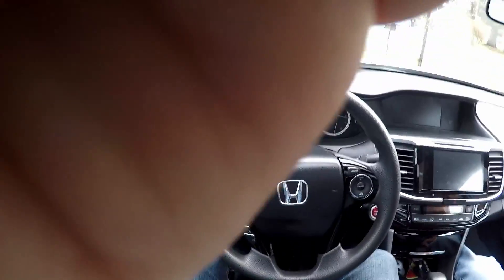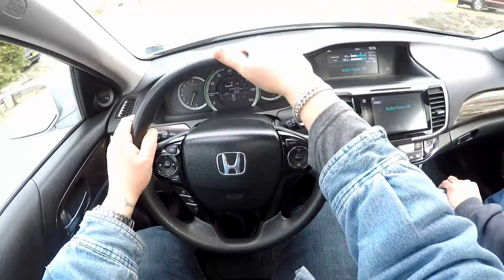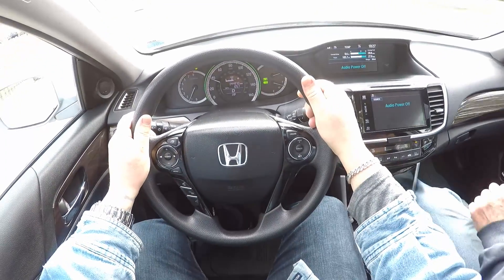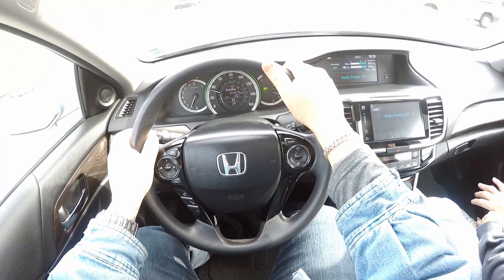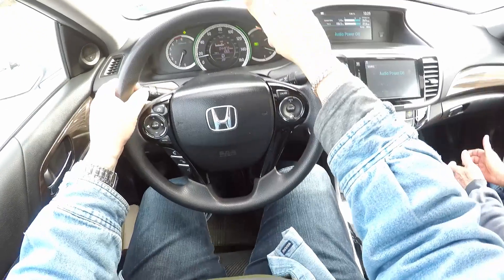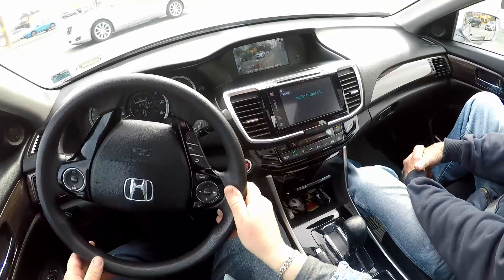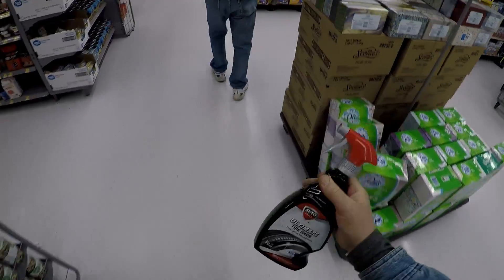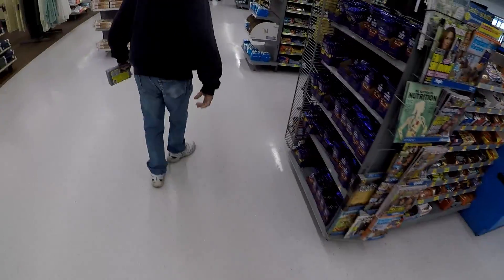Honda Accord 2017 2.4 liter engine Trip To Walmart 2020 03 06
Astro Nano Impact Wrench

Astro 1812 1/2-Inch Super Duty Impact Wrench, Twin Hammer

Astro Pneumatic Tool 1119A ONYX 3/8" Drive Mini Wobble Air Ratchet

3 Ton Pneumatic Jack Portable 6600LBS Capacity Triple Bag Air Jack Quick Car Lift Jack Up to 16 Inch Lifting Height

RhinoGear 11912ABMI RhinoRamps MAX Vehicle Ramp - Pair (16,000lb. GVW Capacity)

Astro Pneumatic Tool 49801 Quick Change Retainer Chuck .498 Shank

Astro Pneumatic Tool 1822 ONYX 1/2" Nano Impact Wrench - 450ft/lb

Mountain 5-Piece Metric Double Box Universal Spline Reversible Ratcheting Wrench Set; 8 mm - 18mm, 90 Tooth Design, Long, Flexible, Reversible; MTNRM6

Husky 80 ft./lbs. 3/8 in. Reaction-Less Ratchet

1/2"Drive Deep Impact Socket Set，6 Point，Metric, 29-38mm Drive Metric Axle Hub Nut Socket，Radius Corner Design, with Heavy Duty Storage Case

Pittsburgh Pro 3/8" Heavy Duty Flexible Ratchet

1/2 Inch Drive Professional Flex Head Long Handle Ratchet; 18" Long with TRP Comfort Grip

GEARWRENCH 3/8" 120XP Flex Head Teardrop Ratchet with Dual Material Handle, 13-1/2" - 81210P

Astro Tools 93812 Nano Ratchet - 3/8" Drive Head in 1/4" Ratchet Body Long

Pittsburgh 7 Piece 3/8" Drive Metric Impact Swivel Socket Set, Silver
NEIKO 02432A 3/8” Drive SAE and Metric Impact Socket Set | 21 Pieces | SAE 5/16” to 3/4” | Metric 7mm to 19mm | Premium Cr-V Steel | 6-Point Hex Design | Corrosion Resistant Coating

Mueller-Kueps 460 202 Thin Brake Caliper File

MOSTPLUS Macpherson Strut Spring Compressor Interchangeable Fork Coil Extractor Dump Tool Set

8MILELAKE Macpherson Strut Spring Compressor

Permatex 24125 Ceramic Extreme Brake Parts Lubricant, 8 oz.,

Permatex 09128 Copper Anti-Seize Lubricant, 8 oz.

Permatex 80078 Aluminum Anti-Seize Lubricant with Brush Top Bottle, 8 oz. by Permatex

Brake Caliper Press Tool, Car Ratcheting Brake Caliper Piston Spreader Press Tool with 2 pcs Steel Plates, Red

Orion Motor Tech 24pcs Heavy Duty Disc Brake Piston Caliper Compressor Rewind Tool Set and Wind Back Tool Kit for Brake Pad Replacement Reset, Fits Most American, European, Japanese Autos

Mission Automotive Brake Caliper Hooks/Brake Caliper Hangers (Set of 2) - Excellent Hook/Hanger for Automotive Tool Use

Lisle 25750 Dual Piston Brake Caliper Compressor

BMW K1200R Sport Windscreen

Spray Copper Anti-seize

Sixity Rear Ceramic Brake Pads 2007 for BMW K1200R Sport Set Full Kit K27 0378

ARES 70321-3/8-Inch Drive 1-Inch & 1 1/16-Inch (27mm) Oil Sender Unit Socket

XUUAP 100pcs Solder Seal Butt Connectors 16-14 AWG Blue, Waterproof Heat Shrink Wire Connectors

Liqui Moly 20076 Motorbike 4T Synthetic 5W-40 Race Engine Oil
K&N Motorcycle Oil Filter

DEWALT Socket, MM, 1/2-Inch Drive, 32mm, 6-Point

Puig Windscreen 4669H R-Racer Smoke Windscreen For BMW K1200R Sport 2007 & 2008

ACDelco Cordless 3/8" Ratchet Wrench 12V Angled 55 ft-lb Tool ARW1208

Pro Lift Jack Stands 3 Ton & 6 Ton respectively

Cougar Motor X-Small H7 LED Bulb, 12000LM 6500K Halogen Replacement Pack of 2

Lisle 13250 Oil Pressure Switch Socket